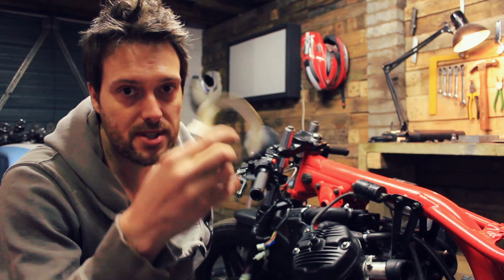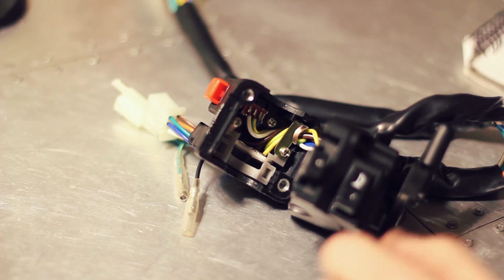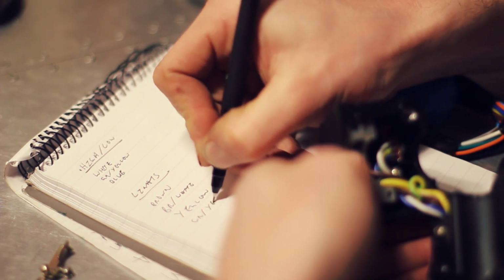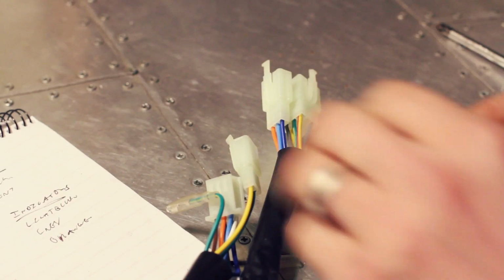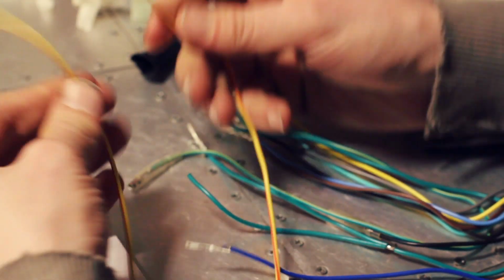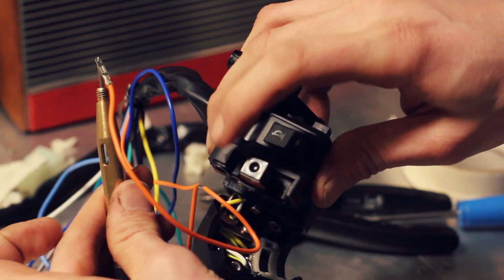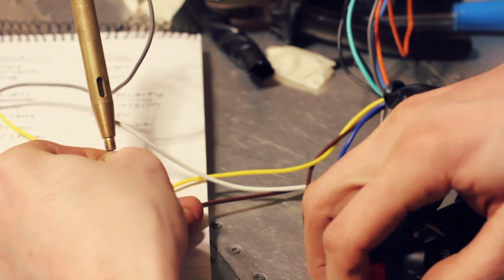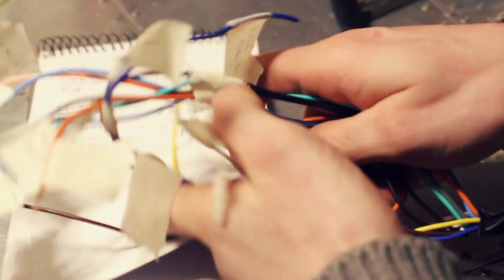Honda CX500 Cafe Racer Build 30 - Wiring part 2, how to identify control wires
Part 2 of the Honda CX500 cafe racer wiring, and today we're identifying what wires go where on this aftermarket controls unit.

With 18mm lens

Mig Welder: